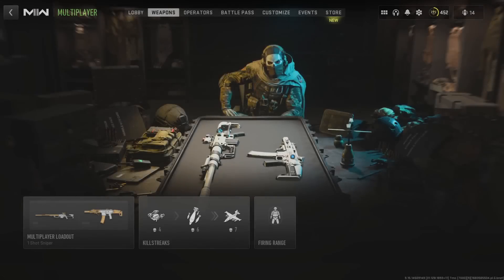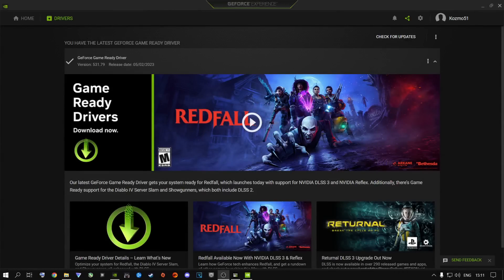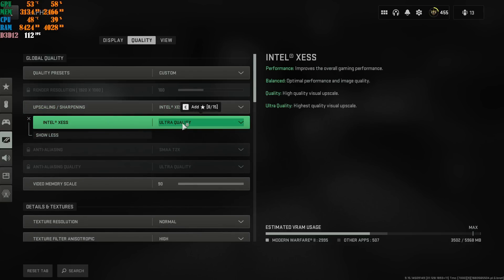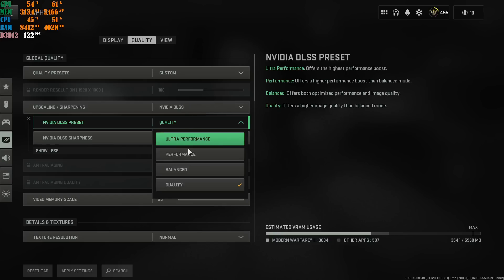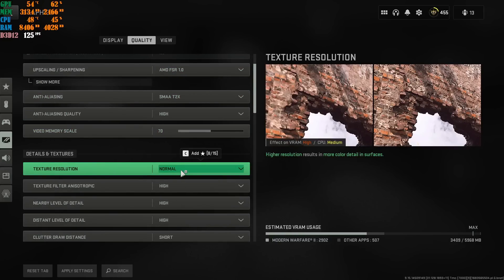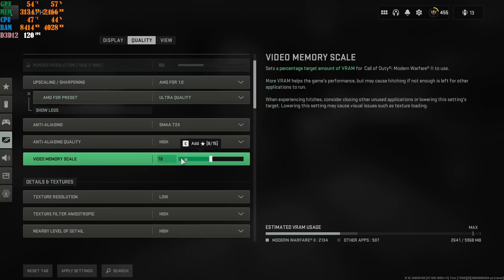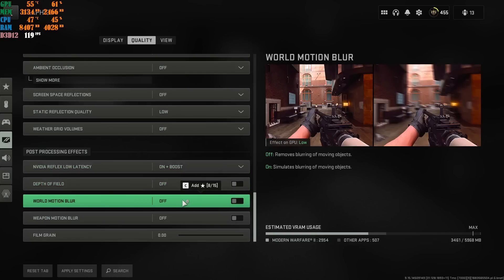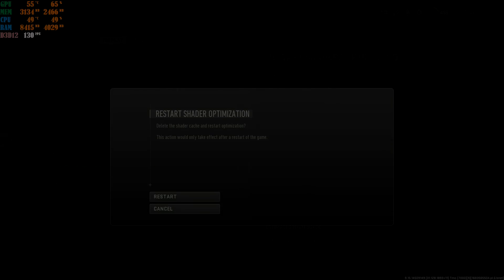Best PC Settings for COD Modern Warfare 2 (SEASON 3) (Optimize FPS & Visibility) - ✅*NEW UPDATE*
Best Modern Warfare 2 (SEASON 3) PC settings to Boost FPS, and max Visibility with low latency For All Users For The Best PC Settings In Modern Warfare 2. These Settings Will Improve FPS & Visibility And Overall Gameplay 👌🎮❗

How to get more FPS out Of MW2 SEASON 3!

MW2 SEASON3! FRAME Boost! 🎮 ( New Update )

Peace Out ✌

🕐 TIMESTAMPS 🕐
0:00 - Gameplay
0:28 - Sick Loadout
2:37 - Update Drivers
3:03 - Nvidia Control Panel
5:02 - Best Game Settings
15:25 - Best View Settings
16:04 - Color Customization
16:29 - Very Important Note